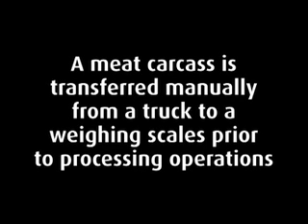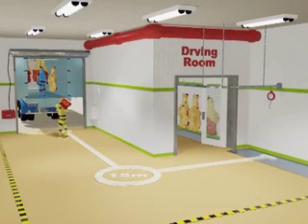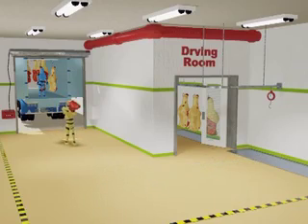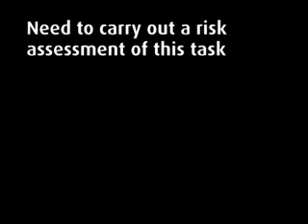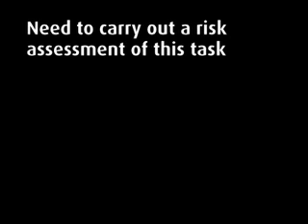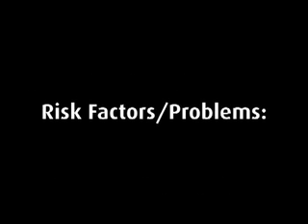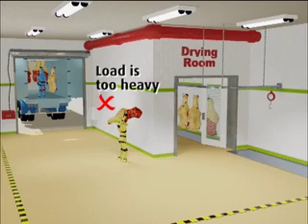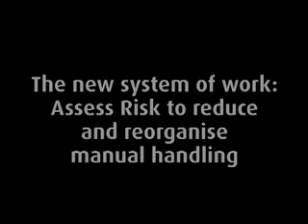Manual Handling Risk Assessment - Case Study 5 - Meat Processing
This case study shows a meat carcass being transferred manually from a truck to a weighing scales prior to processing operations.